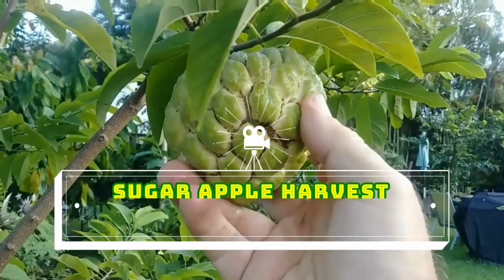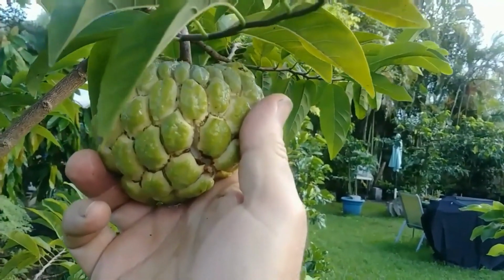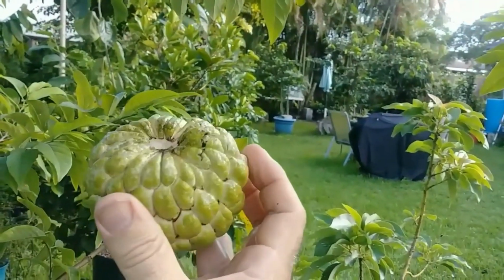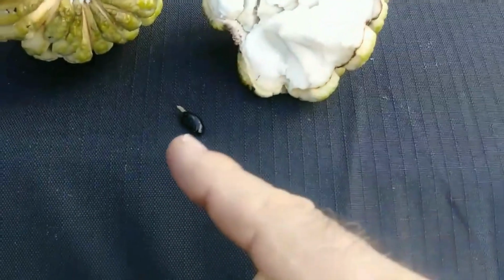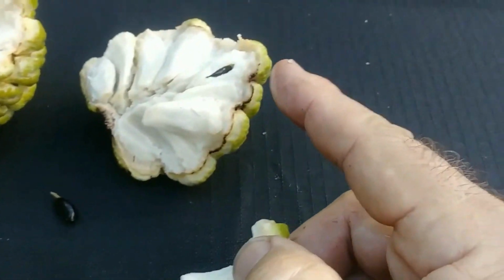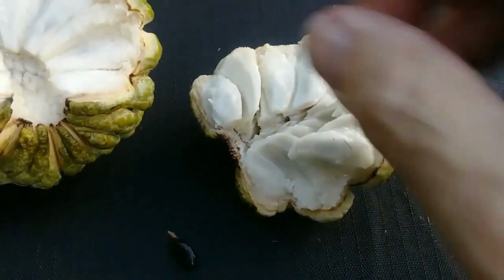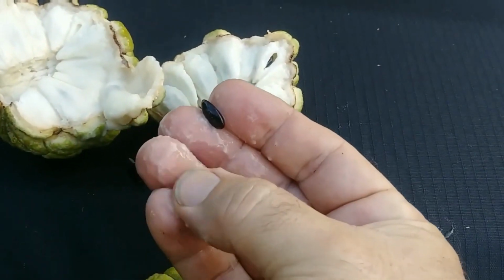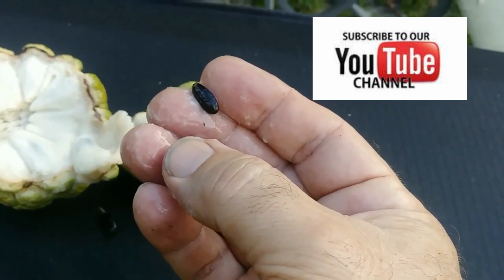When to harvest your Sugar Apple Sweetsop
A two minute mouth watering video. Sugar Apple aka Sweetsop or Anon is delicious. Come on let's pick one right now!